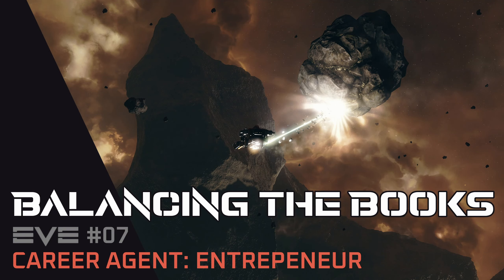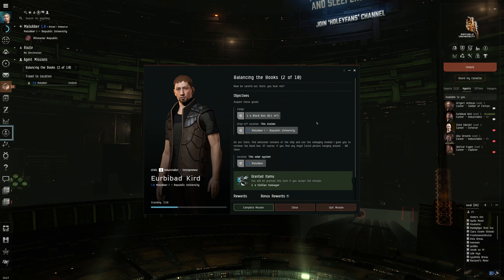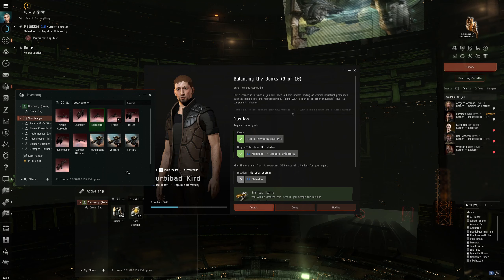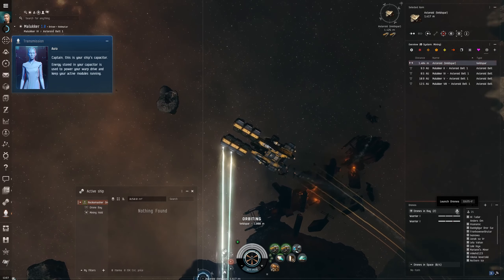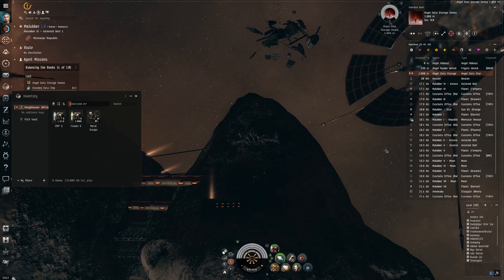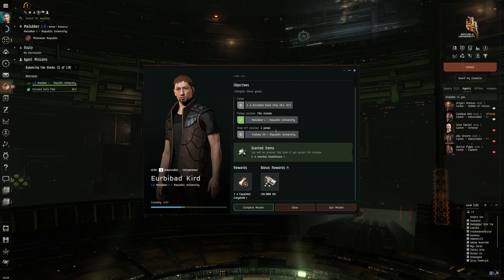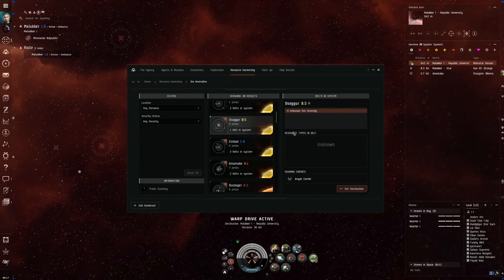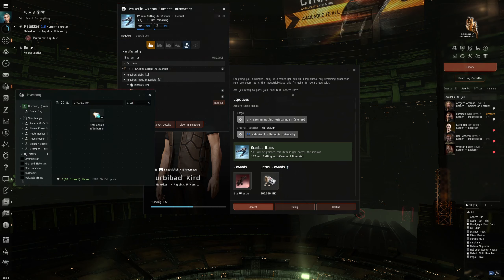Balancing the Books - EVE 07: Entrepreneur Career Agent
We continue with the fourth of the five career agents in Eve Online who will introduce us to various aspects of the game and its mechanics. We leatn more about how to do business with the entrepreneur.

CLAIM 1,000,000 FREE skill points to make your own start in Eve Online, and get me a few cool rewards by signing up with my referral

EVE Online is a community-driven spaceship MMORPG where players can play free, choosing their own path from countless options.

Experience space exploration, immense PvP and PvE battles and a thriving player economy in an ever-expanding sandbox. Participate in many in-game professions and activities, including war, politics, piracy, trading, and exploration, across 7,000 star systems with hundreds of thousands of other players.

Whether you seek glory in the grand wars of Capsuleer nations, amass wealth through trade and industry, earn fortune and reputation in service of New Eden’s powerful factions, or simply explore the universe in search of treasures and ancient secrets, you have total freedom to forge your path.

00:00 mission 1
05:54 mission 2
12:30 mission 3
19:33 mission 4
26:18 mission 5
37:00 mission 6
40:14 mission 7
48:36 mission 8
54:17 mission 9
56:41 mission 10